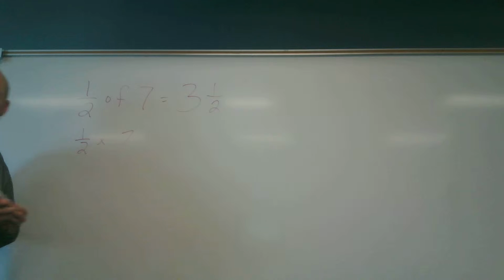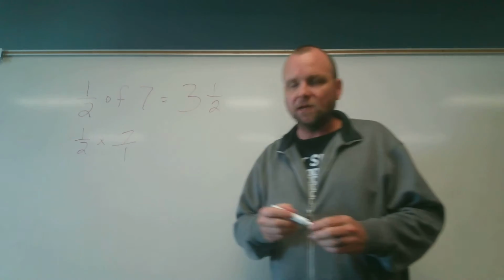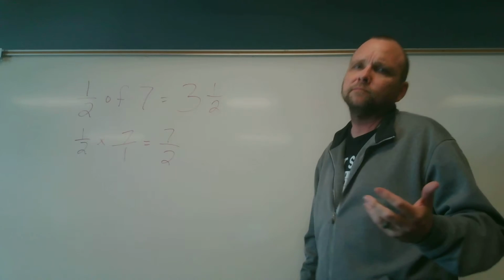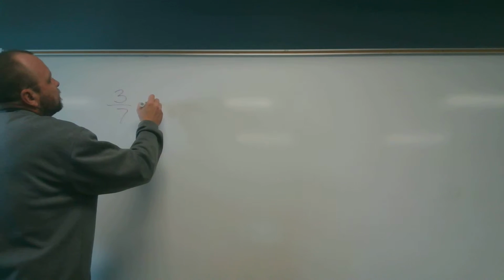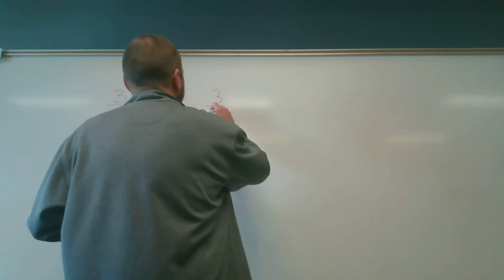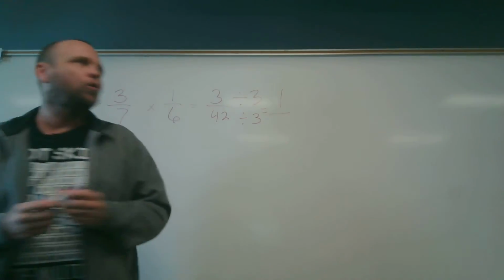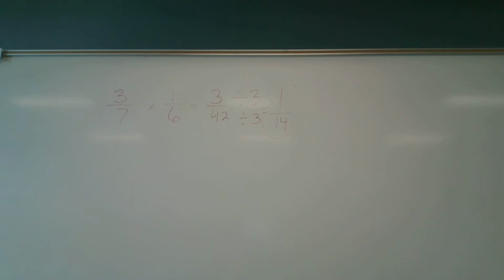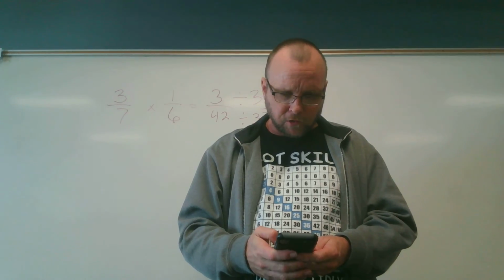2019 04 17 multiplying fractions class three